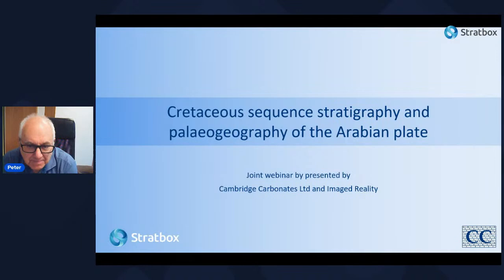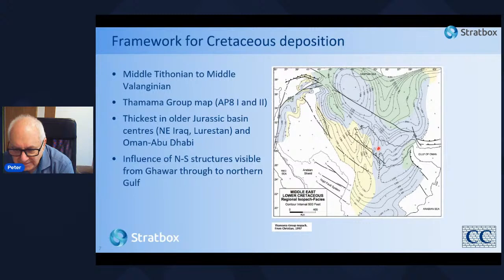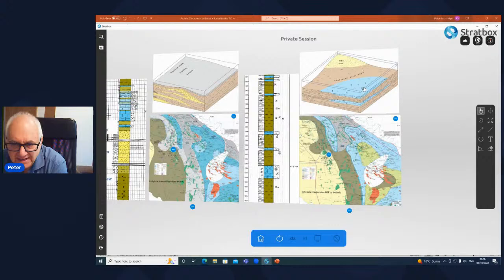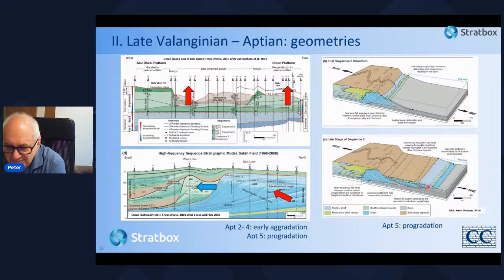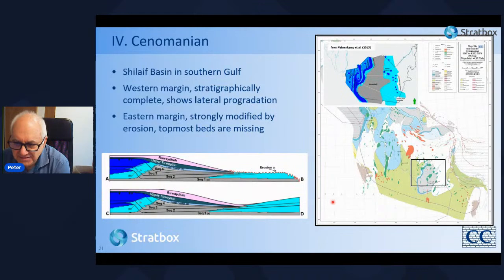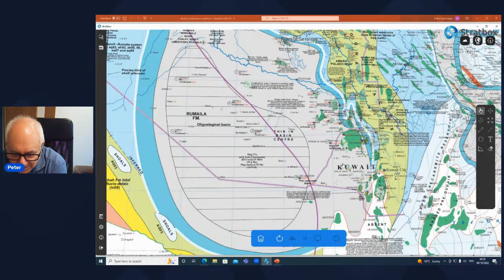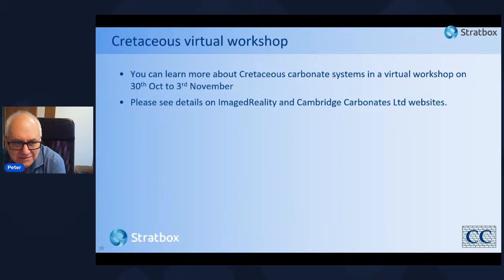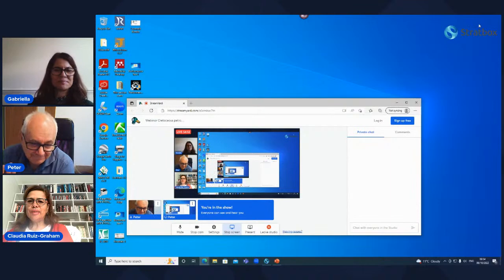Webinar Cretaceous petroleum systems of the Arabian Gulf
This webinar introduces the Stratigraphic and tectonic framework of the Cretaceous of the Arabian plate examining the large-scale sequence geometry and facies patterns within the Thamama (AP8 1 and 2), Wasia (AP8 3 and 4) and Aruma (AP9) super-sequences.
The depositional facies and architecture for each super-sequence will be demonstrated using the Cambridge Carbonates Ltd palaeogeographical mapping to show the development of source, reservoir and seal configurations for each super-sequence.
This webinar will focus on selected case histories from the Early Cretaceous mixed-clastic carbonate systems, depositional environments and sequence stratigraphy of intrashelf basins throughout the Cretaceous and a published reservoir case history of the Mauddud carbonate reservoir in the Burgan field.

The 5-half day virtual workshop will explore these sedimentary sequences in more detail and will be supported by descriptions of work flows needed to understand the exploration and reservoir characterisation in these petroleum systems.